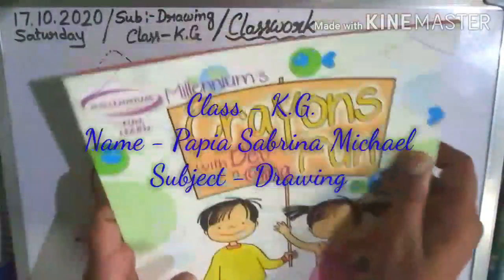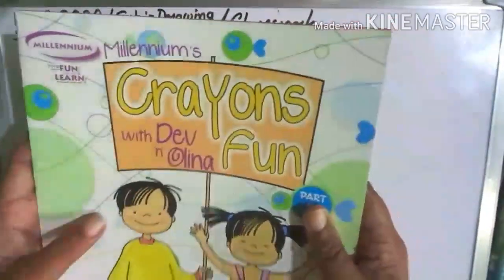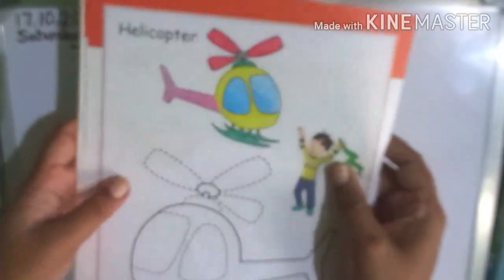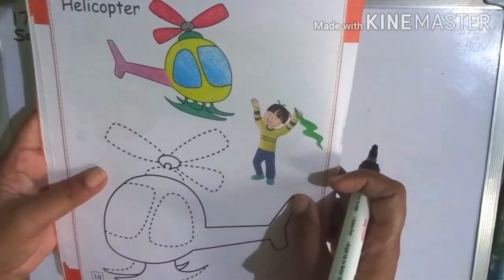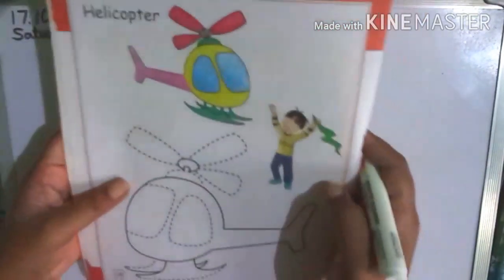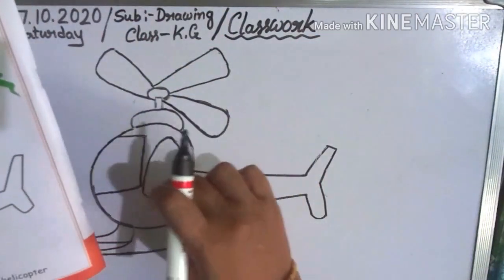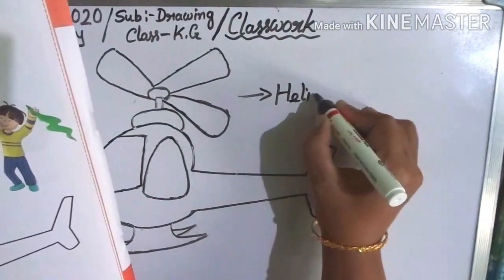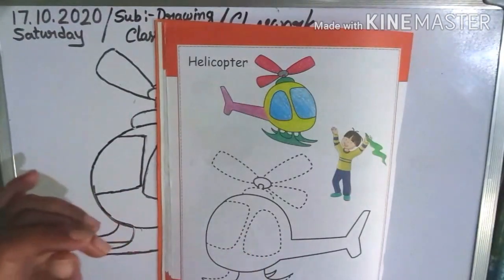Class- K.G Drawing (Day 89)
In this video l will teach Drawing for the students of Kindergarten (K.G)from the book- Crayons Fun.l will be teaching the page - 18